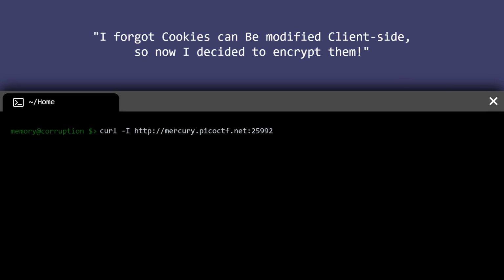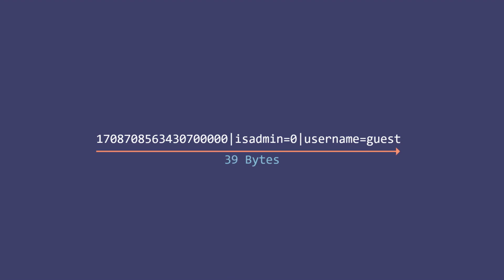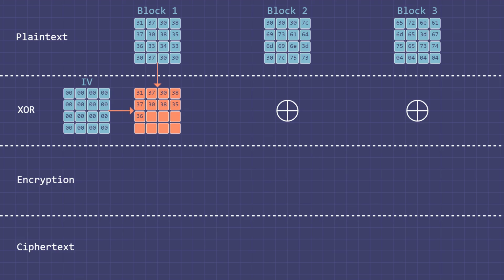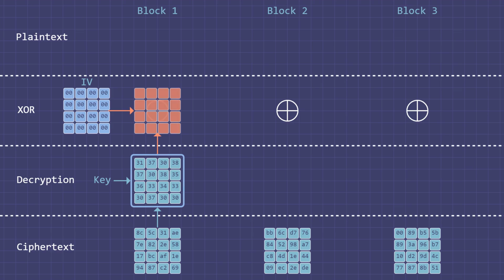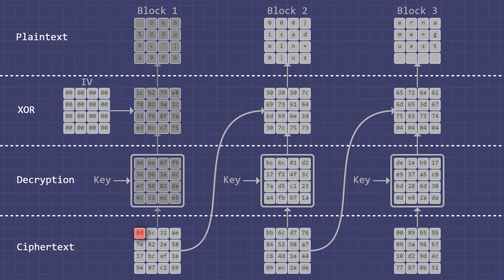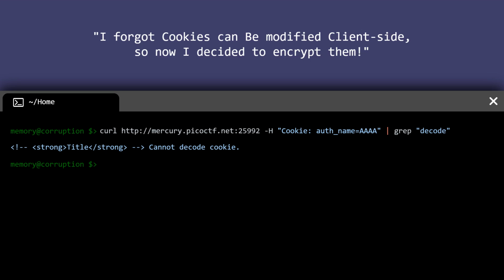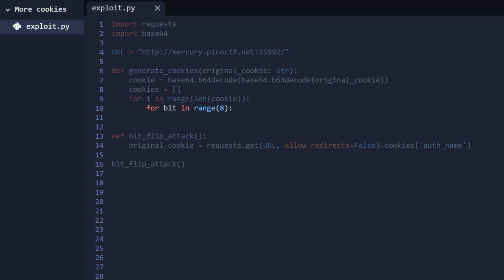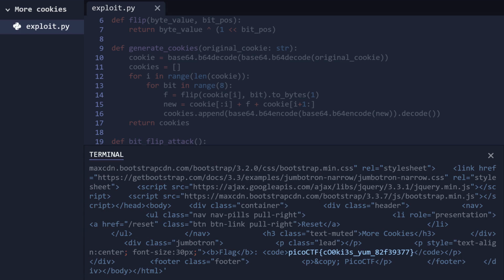AES CBC bit flipping attack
In this video I explain the AES CBC bit flipping attack with the "More Cookies" challenge from PicoCTF.
Done with MotionCanvas.

00:00 Introduction
00:21 Challenge exploration
01:24 AES introduction
02:35 AES Encryption
03:51 AES Decryption
05:03 Bit flip attack
06:57 Exploit writing
09:04 Exploit execution